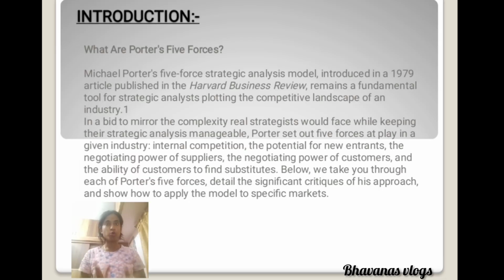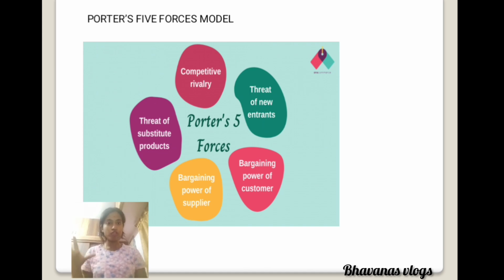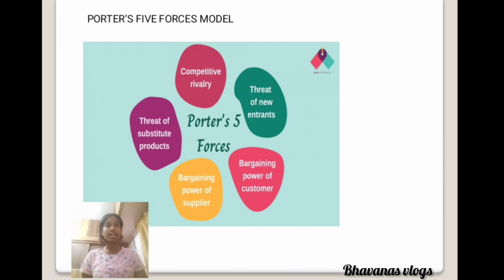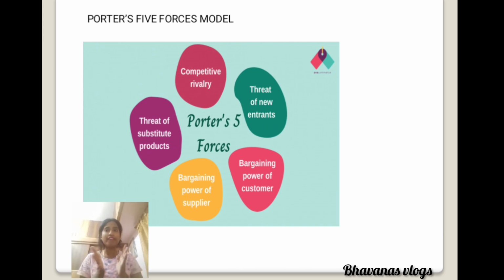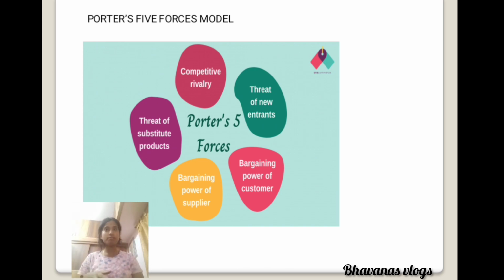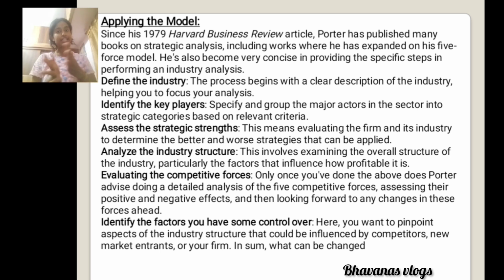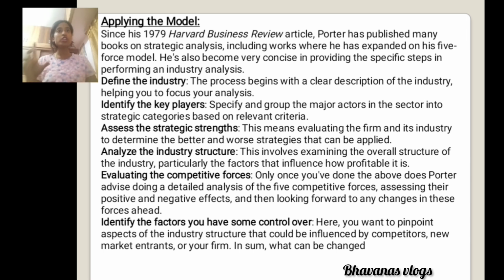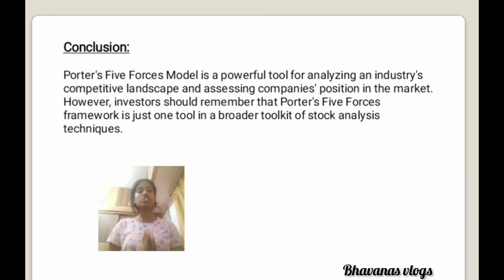Video assignment on Porter's five forces model #17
Hello Everyone !
Video Assignment Vlog 17

Glad you found my YouTube channel . I am new to YouTube would like to show things around me . Also about some tips and tricks in fashion , lifestyle and cooking area .

In this video you can see how i did video assignment assigned by our Professor . I hope todays About Porter's five force model  was understood by all.